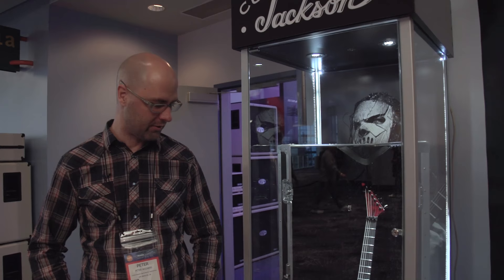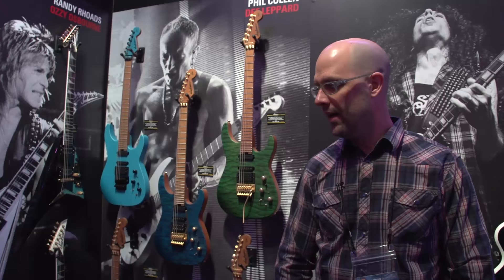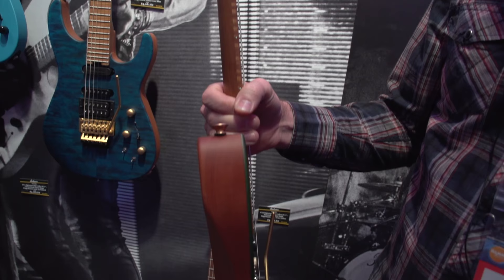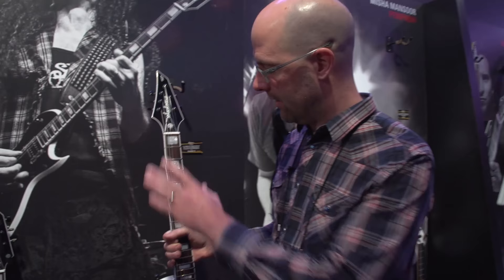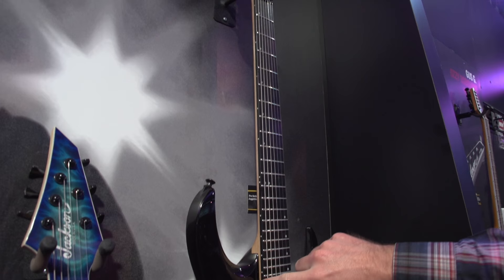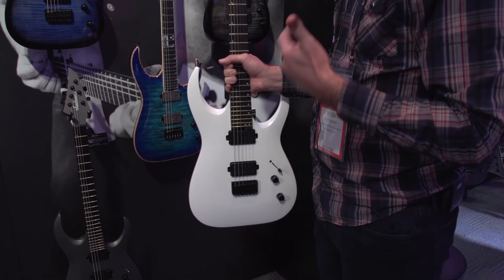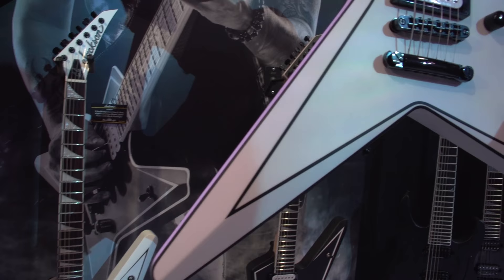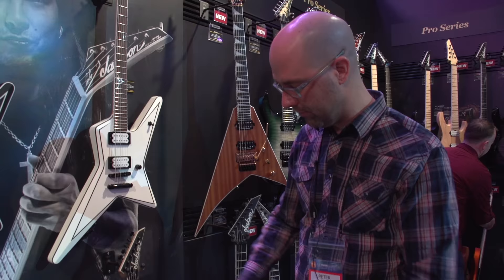NAMM 2017 - Jackson Guitars - Mick Thomson, Marty Friedman, Misha Mansoor, Gus G Signature Models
Guitar World stopped by the Jackson booth to check out some new gear at Winter NAMM 2017.